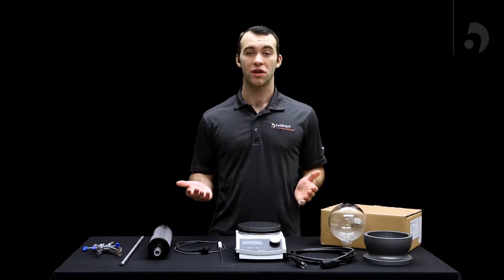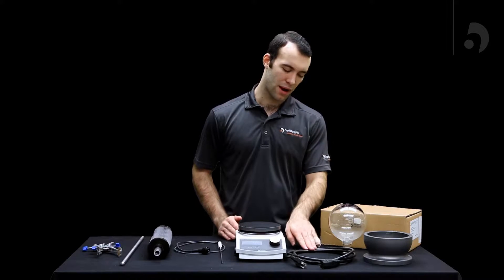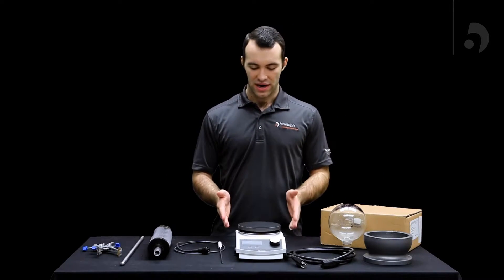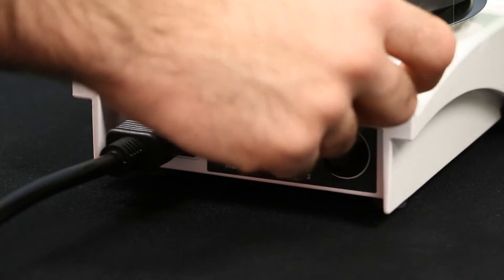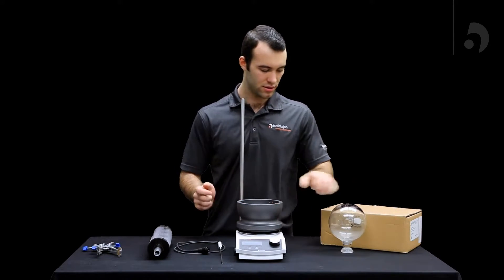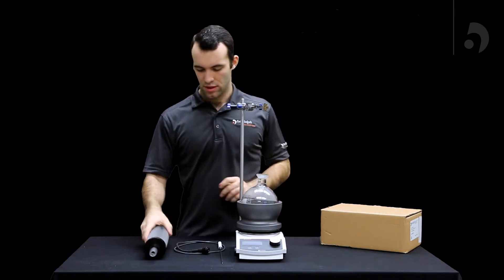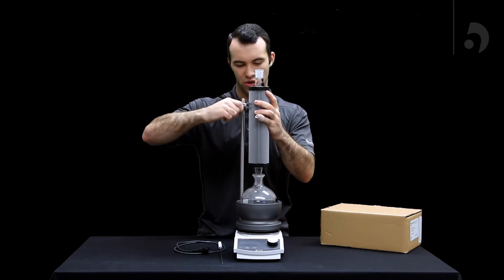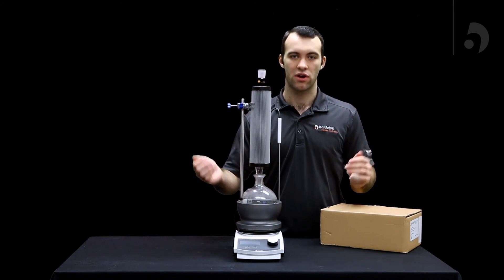How to set up Hei-Connect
This video walks you through setting up your Hei-Connect along with some of its popular accessories.

The Heidolph magnetic stirrers of the MR-series are perfectly suitable for smooth to intense mixing and heating of low-viscosity fluids. The Heidolph hot plate stirrer is your first choice for decomposing organic and inorganic substances.

Aspects such as safety, convenience and cost savings have been considerably taken into account during the development of the stirrers. This is reflected in various unique product advantages of our lab hot plates. The KeraDisk hot plates allow for immediate heat transfer resulting in quick heat up times and chemically resistant surface.

The sealed housing protects your magnetic stirrer from aggressive fumes, liquids and vapors to prevent internal corrosion.

Turn your hot plate stirrer with our attachments into an efficiency increasing reaction station for up to 45 samples. The Heat-On attachments for our Heidolph stirrer are by far the safest, fastest and most efficient method for heating and mixing solutions in round bottom flasks.